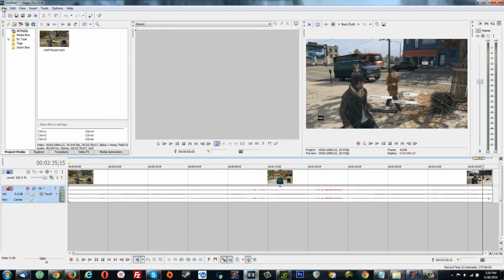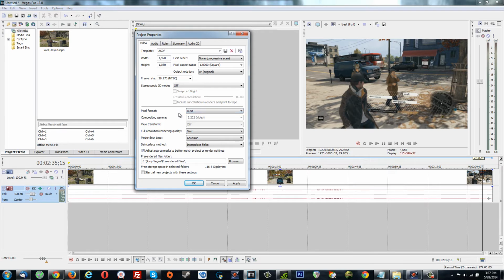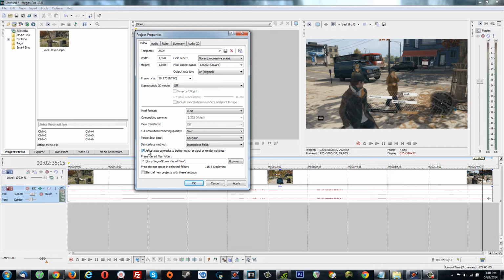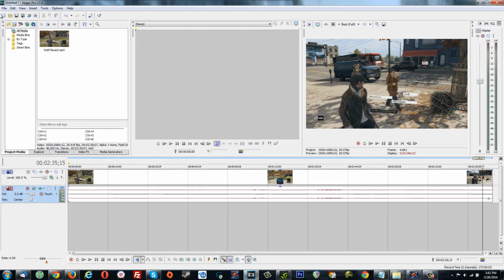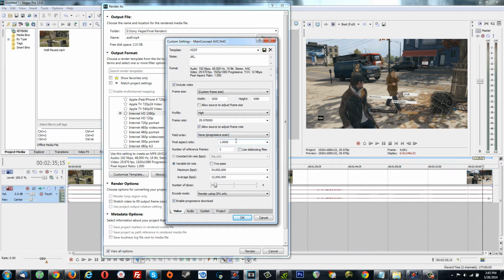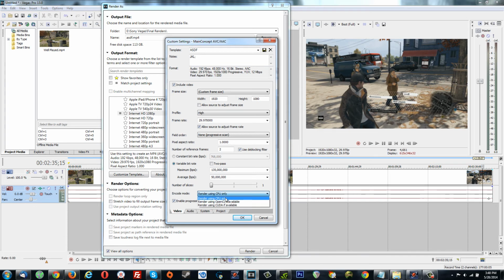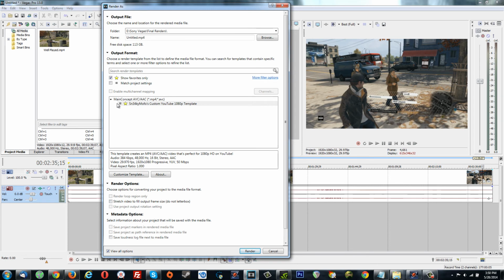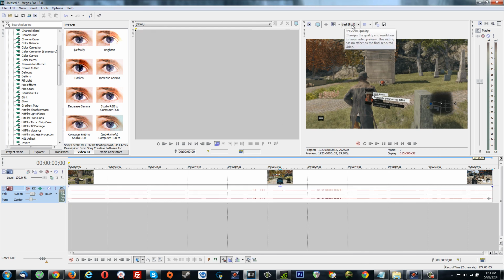(2014) How to Use Sony Vegas to Render the Best Quality YouTube HD 1080p Videos!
Become a game hacking master at GuidedHacking Interested in making your YouTube videos look the best that they possibly can? Follow these settings in Sony Vegas and you'll be all set!

Here's the link to YouTube's advanced encoding settings page that I show in the video